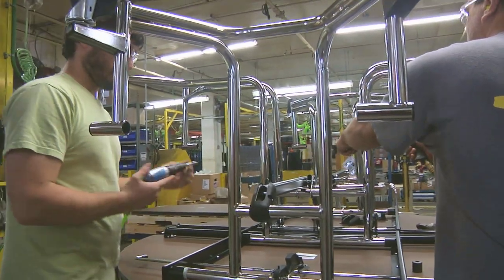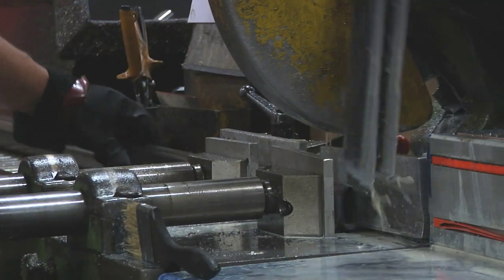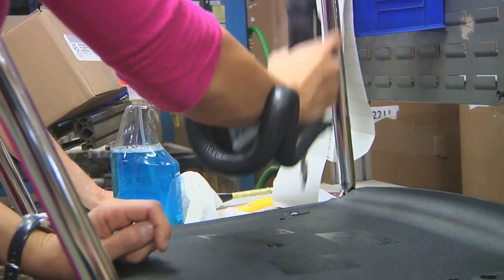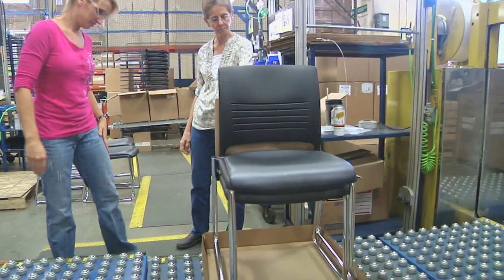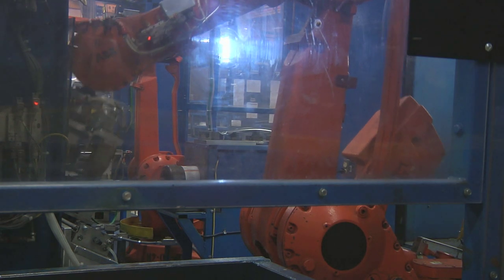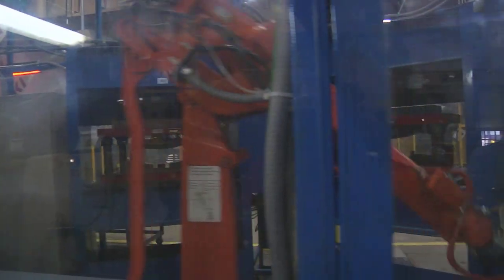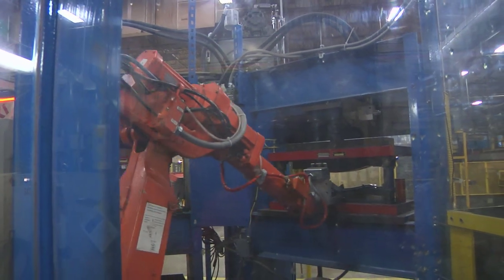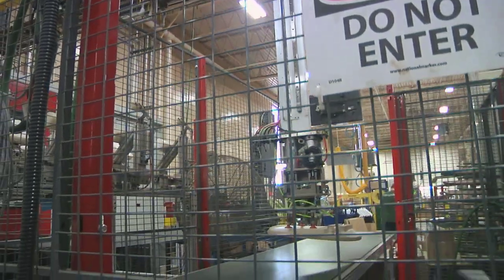KI ALLSTAR 2013